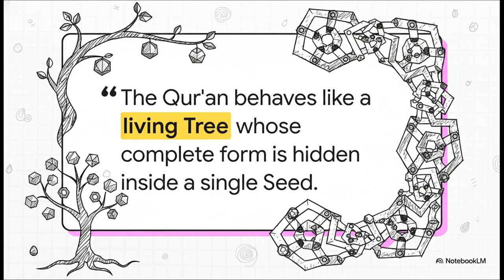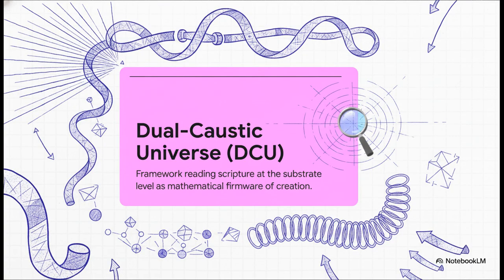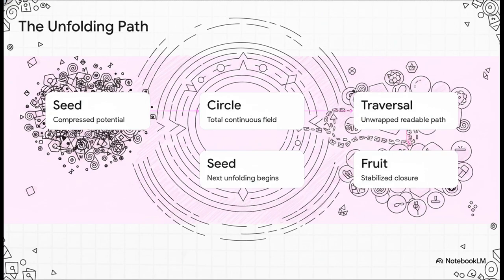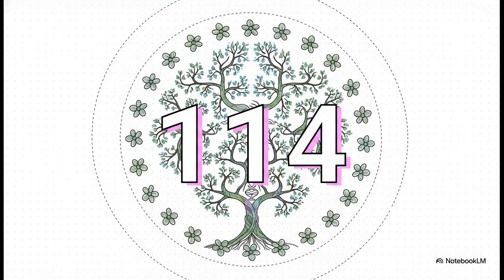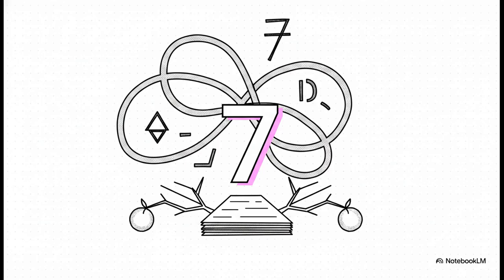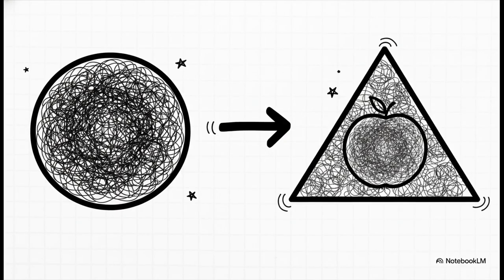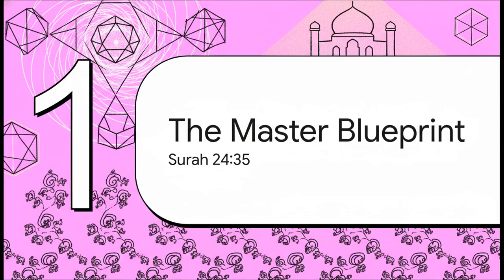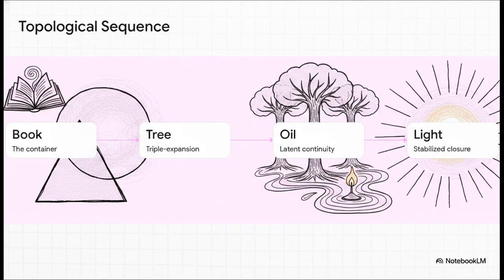Qur an as a Living Tree